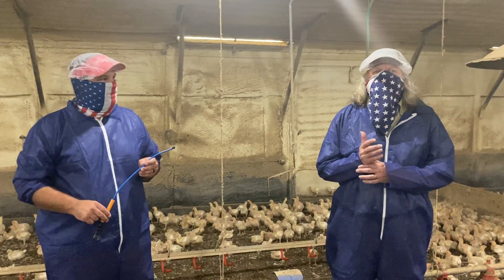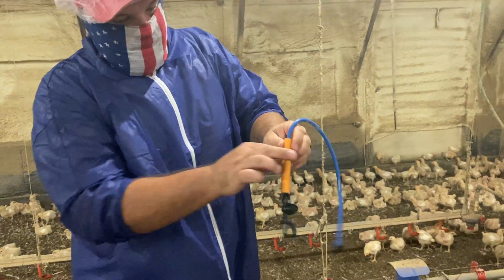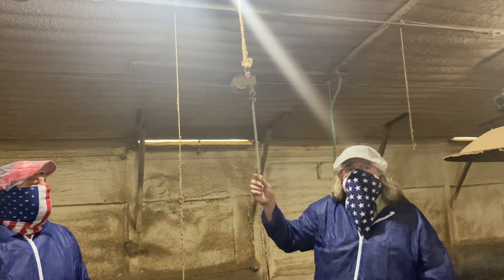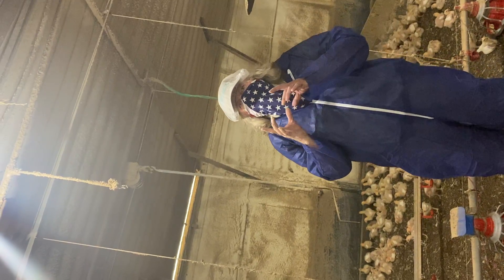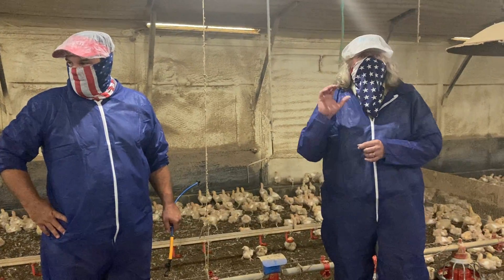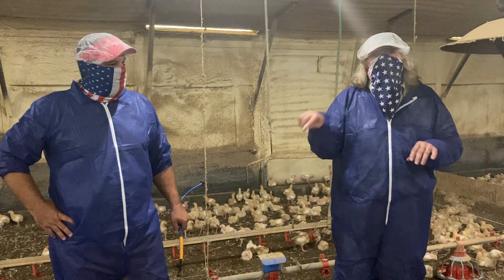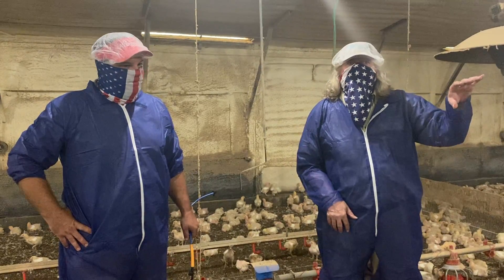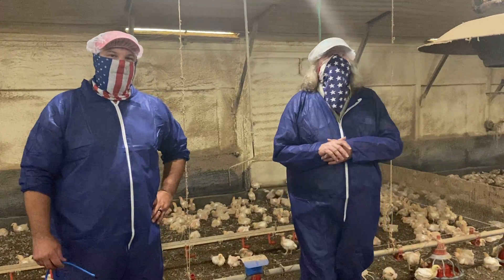Tunnel House Sprinkler System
Dr. Tom Tabler and Jonathan Moon discuss how the sprinkler system operates inside a broiler house.